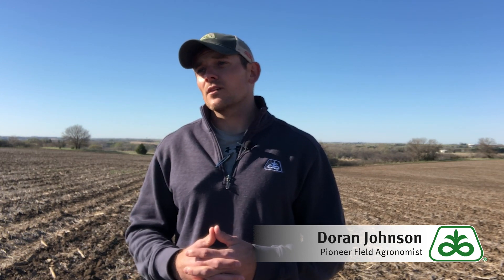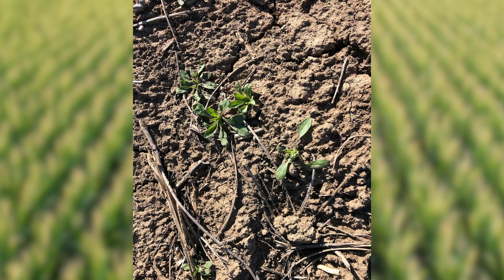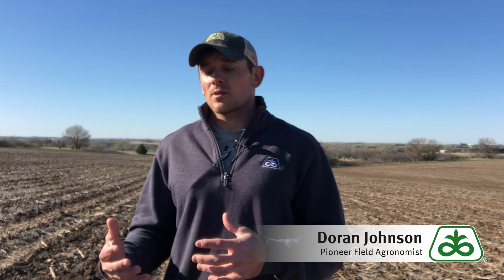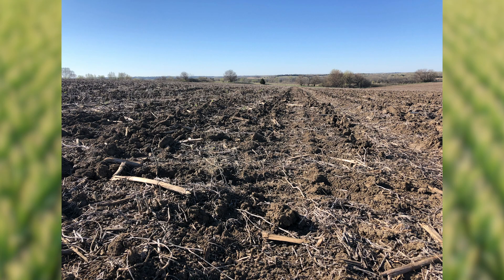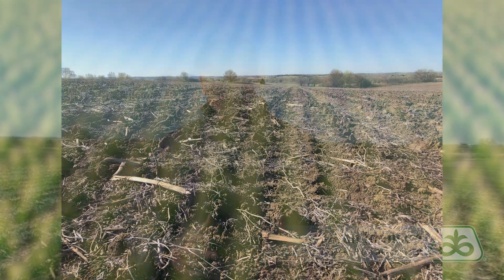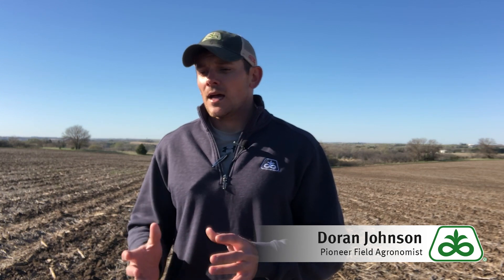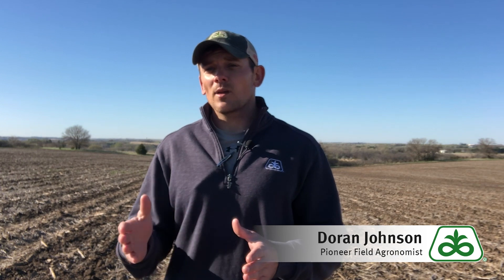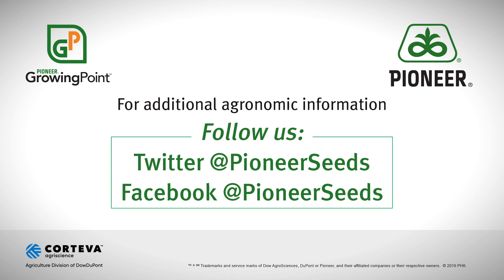Corn and Soybean Burndown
Doran Johnson, Pioneer Field Agronomist in SE Nebraska, answers some burning questions on corn and soybean burndown, such as what to spray, when to spray and when to wait.